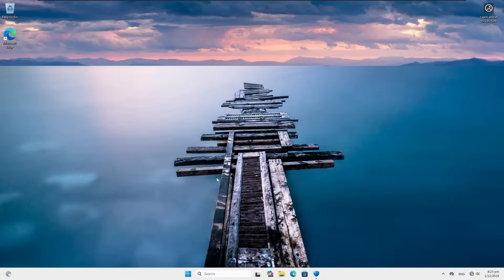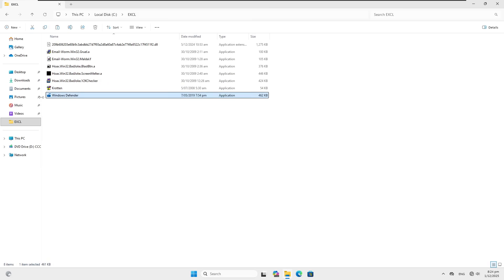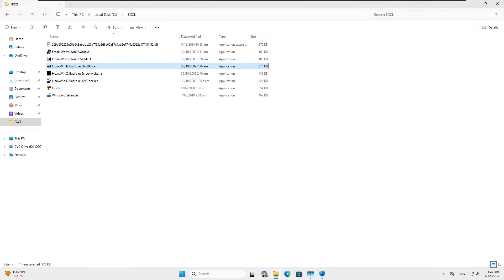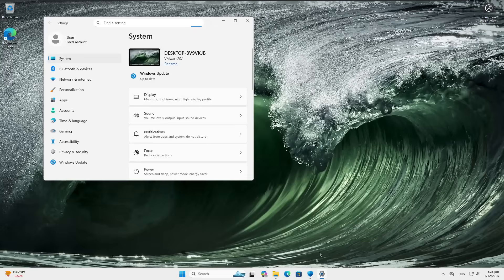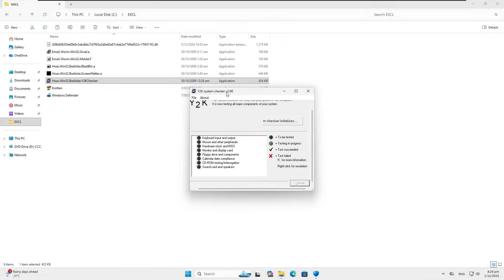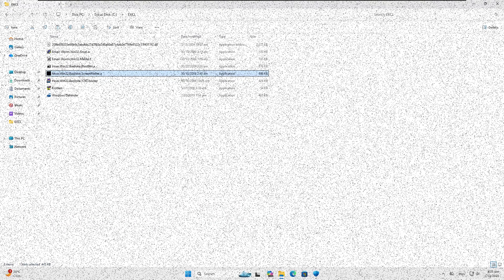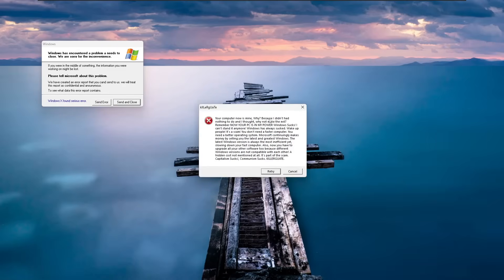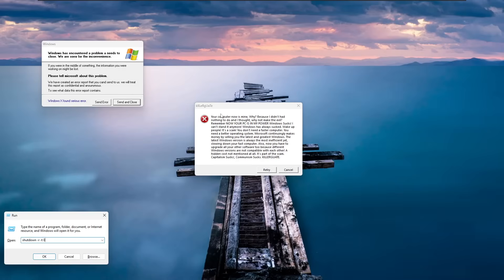Windows 11 vs ANCIENT Malware!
In this video we check out whether Windows 11 can survive a run-in with some malware from the 2000s!